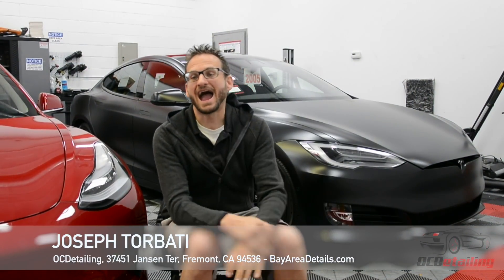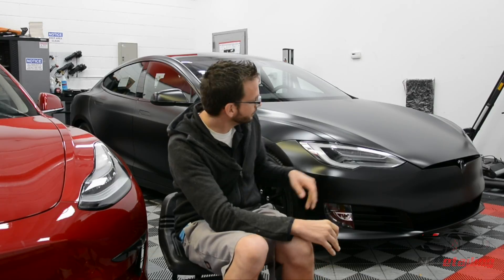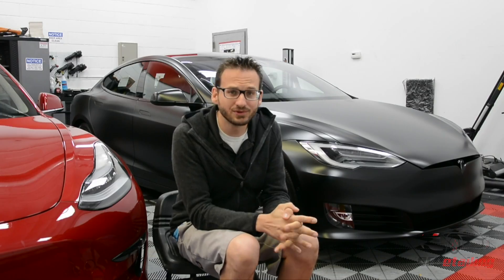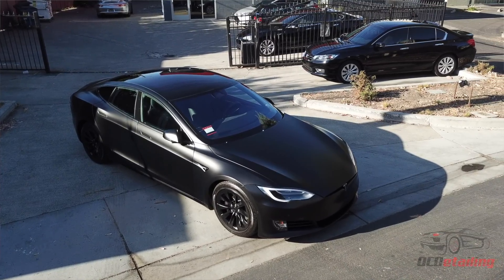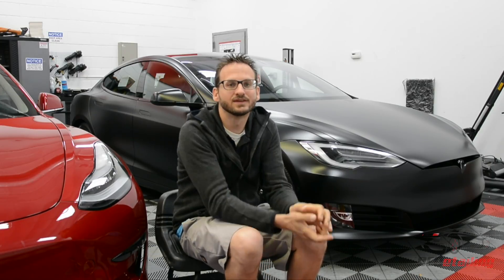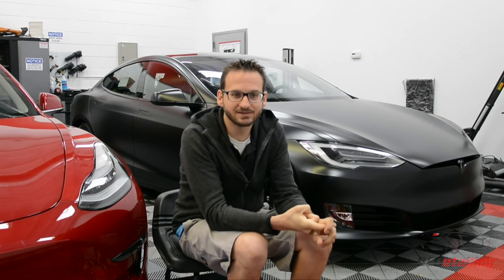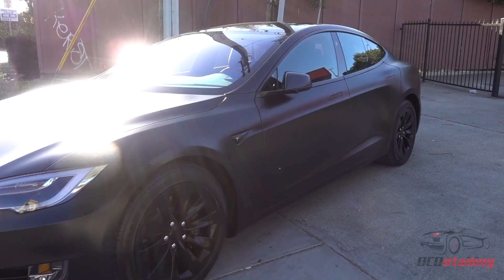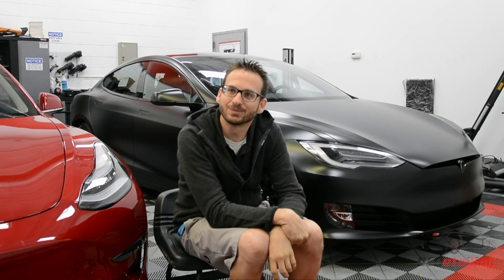Tesla Model S - XPEL Stealth Wrap, CQuartz Finest Reserve, and Chrome Delete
Tesla Model S - Obsidian Black - XPEL Stealth Wrap, CQuartz Finest Reserve, and Chrome Delete

With:

Prep vehicle for coating application. Preform paint correction, wheels off detail, glass polishing, trim cleaning, and all exterior surface prep.
Xpel Stealth - Self Healing Film
Cquartz Finest Reserve to all prepped surfaces.
Chrome Delete - Black out trim
Powder coating wheels

OCDetailing

Address:
37451 Jansen Ter

Services:
Paint Correction
Paint Protection
Clear-Bra Guard
Window Polishing & Coating
Opti-Coat Pro
Suntek PPF